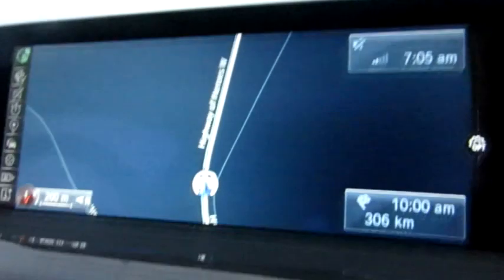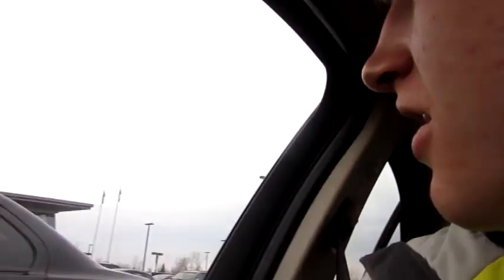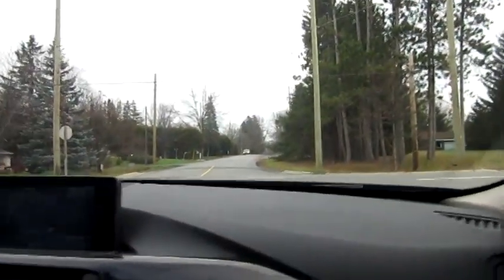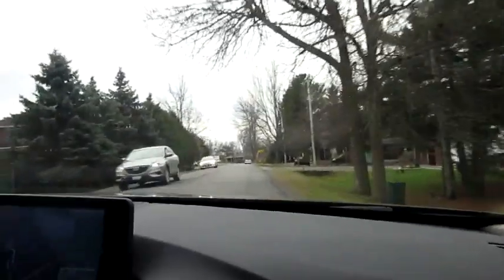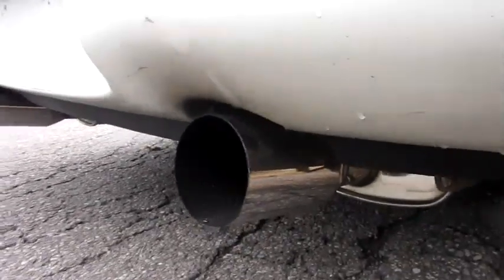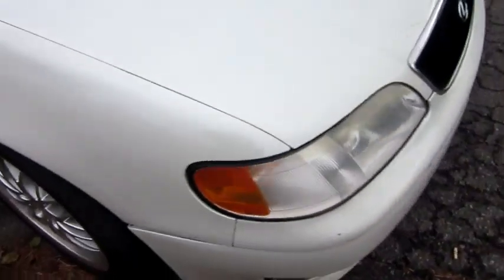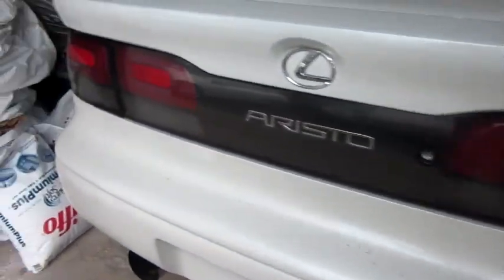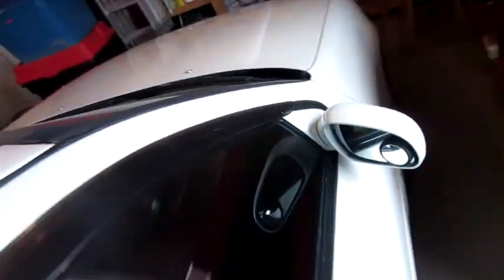Buying My New 2JZGTE Aristo - Vlog #4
for T-SHIRTS, behind the scenes and MORE!

5 hour road trip to get  my new project car! its a 1993 gs300 with an aristo swap 2jzgte engine. If you wanna see more, let me know!